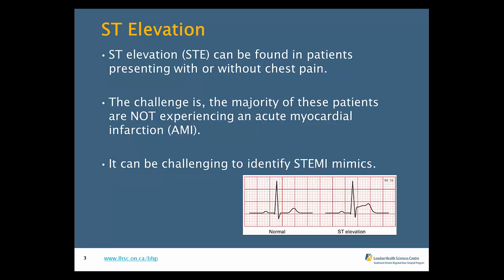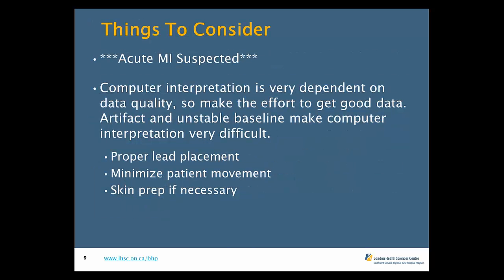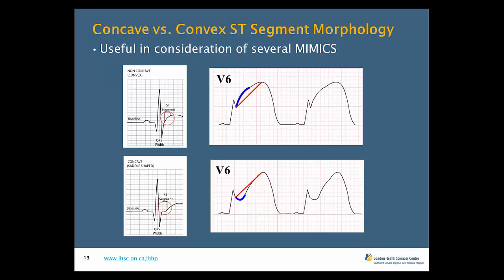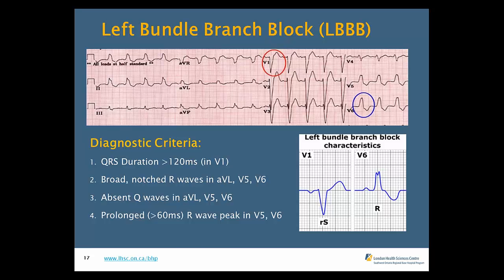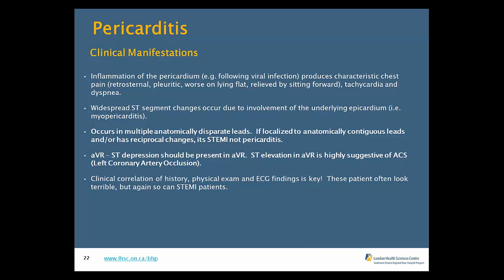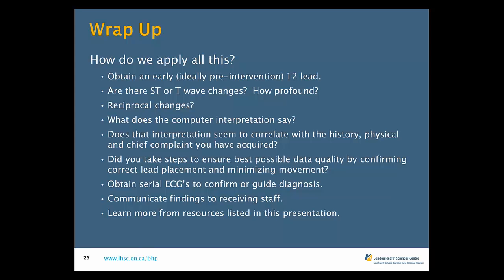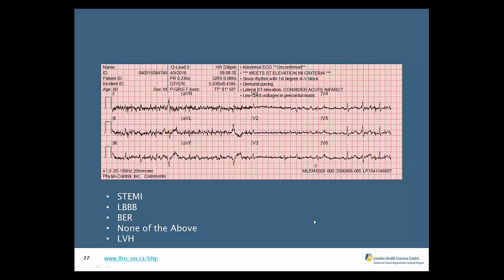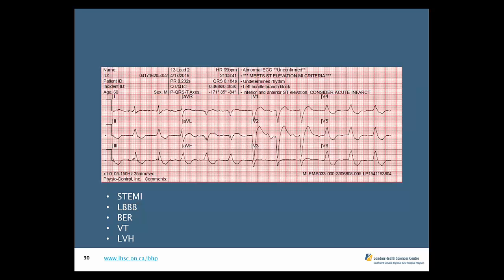SWORBHP STEMI Mimics Webinar (Feb 13, 2017)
ST elevation is a common ECG finding in patients with chest pain; however the majority of these patients are not experiencing an acute MI. Differentiating between a true STEMI and a STEMI mimic is a challenge for all providers regardless of their environment.

This webinar will review the most common causes of ST elevation, provide suggestions to differentiate a STEMI from a mimic and will cover the following:

-Recognizing that ST elevation is a common ECG finding, but often not the result of an MI.
-Identifying the most common STEMI mimics and their prevalence
-Consideration of clinical and ECG interpretation techniques for identifying STEMI mimics